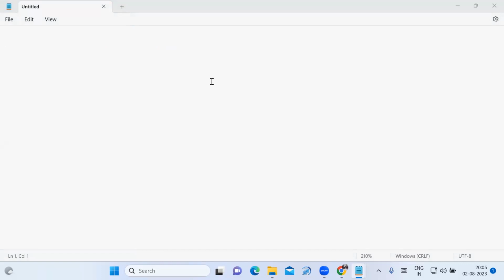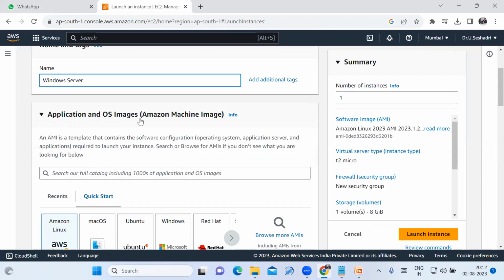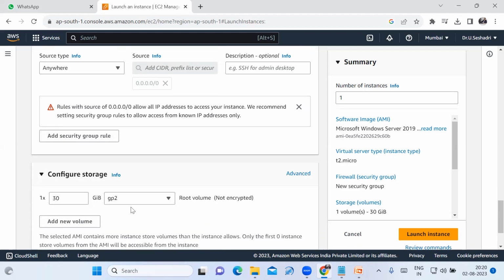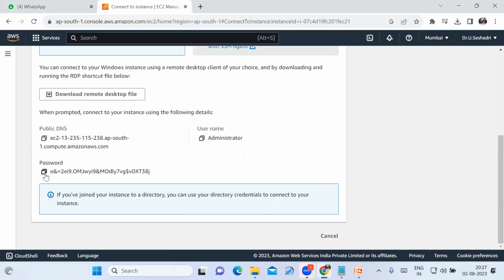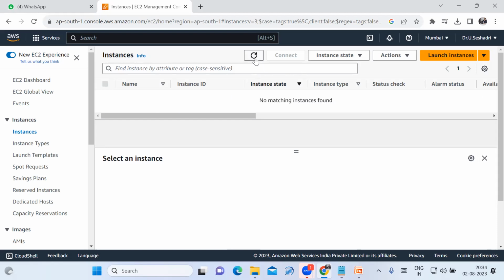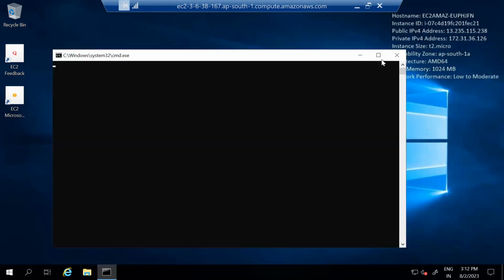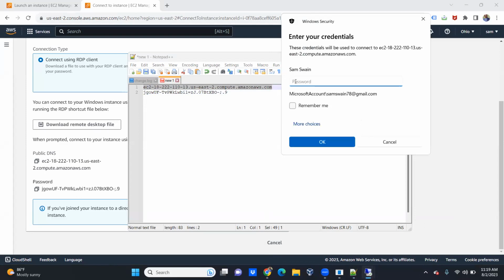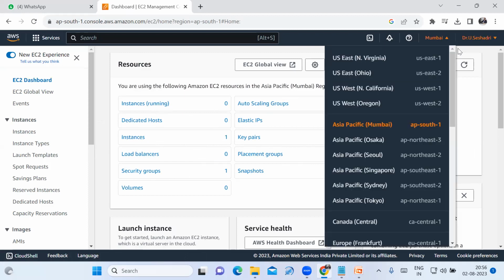2 Windows Server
# AWS#WindowsServer2019#AWSWindowsServer